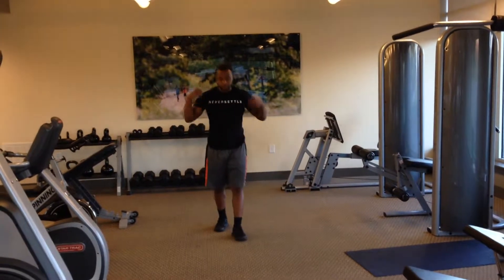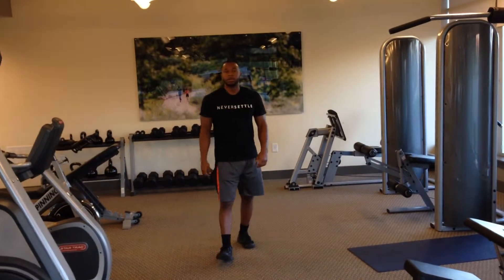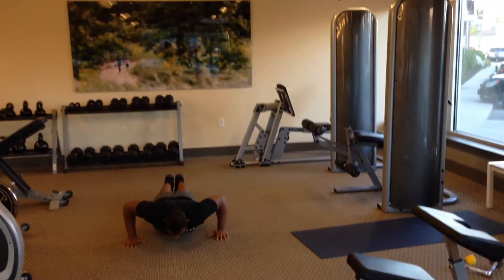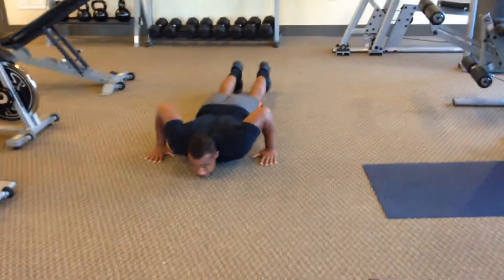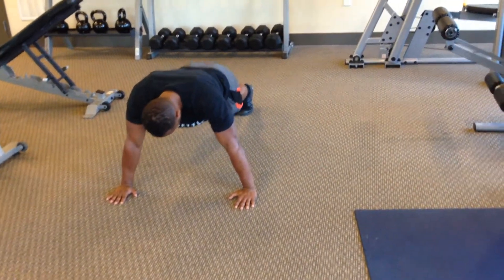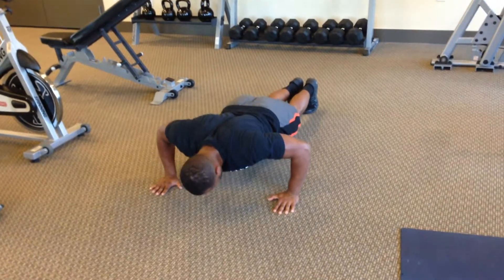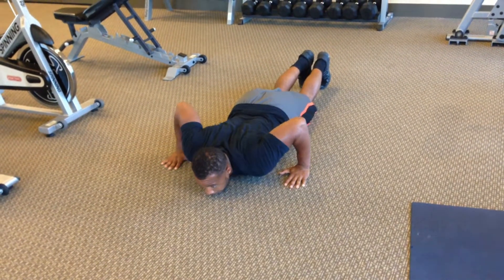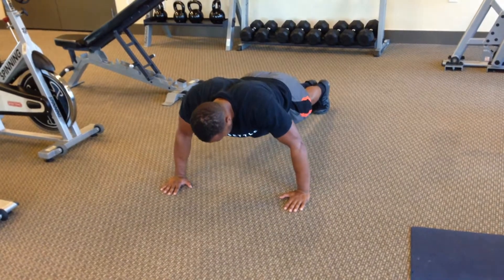Negative Push Ups (Start From Bottom)